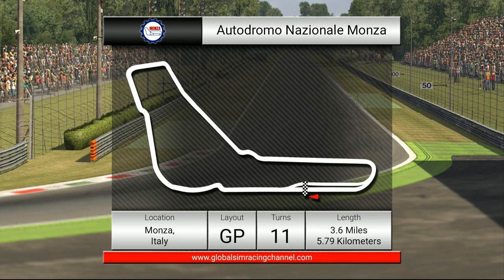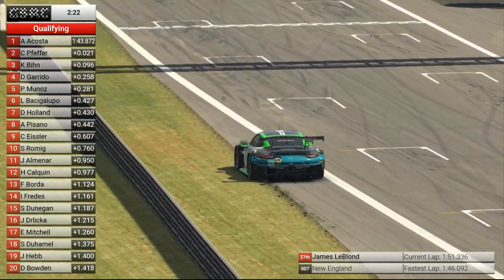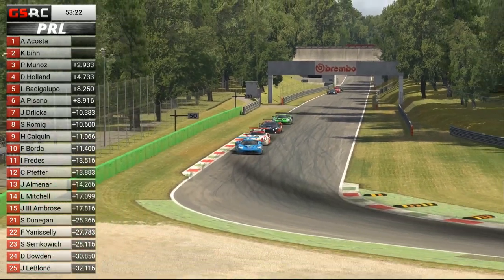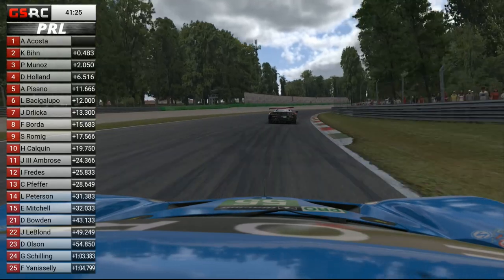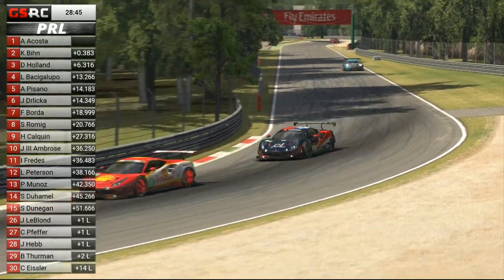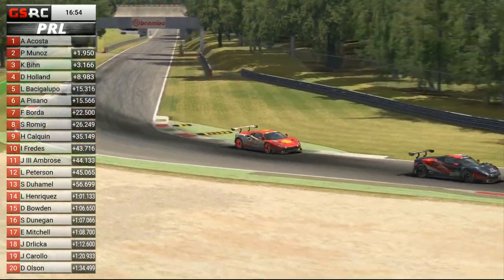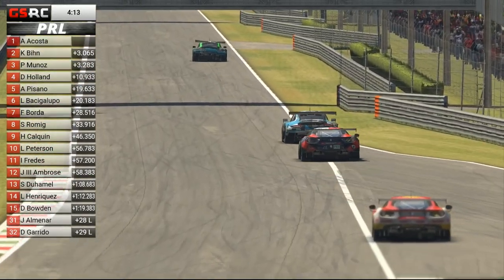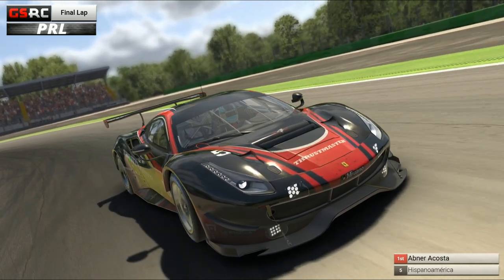iRacing : PRL GTE Sportscar Series - 2019/S4 Round 8 - Autodromo Nazionale di Monza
- - PRECISION RACING LEAGUE - -

Precision Racing League is one of the largest online racing communities in the world providing championships on PC &PS4.  Our goal is to provide fun, fair, and competitive racing for everyone.  Inside and outside of racing our values are based on respect, forgiveness, communication, friendship, and patience.  We live by the donations of our amazing members; built from the foundation of our values to provide new ideas, new championships, new web site content, new league services, and practice sessions for all championships.  Our team of managers and organizers work countless hours 7 days a week on a voluntary basis to make the championships our community members deserve.

SIMulation MotorSports Affinity

SIMMSA provides many consulting services, from completely customizing simulators to managing teams, individual drivers and managing complete events.
SIMMSA is working hard to bring communities, associations,
organizations, companies, manufacturers, teams and drivers together at one place to support and promote SimRacing internationally. Bridging virtual and real Motorsports and providing an understanding, a link and network between these two, involving SimRacers, real drivers, teams and crew members, managers, engineers and of course Motorsports fans alike.

The ButtKicker

ButtKicker products and incredible immersion and realism to every game. Feel every nuance and truly put yourself in the driver's seat.

- - GSRC - -